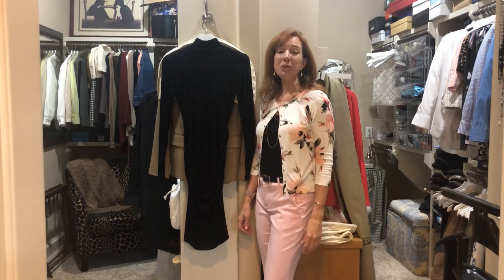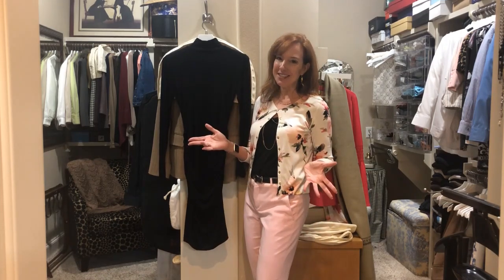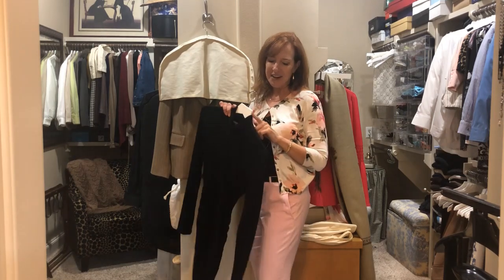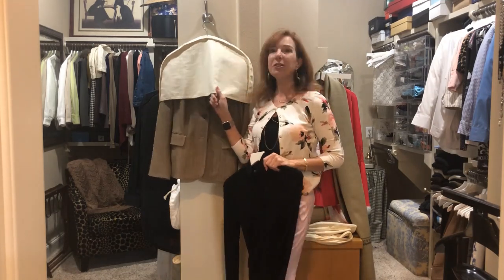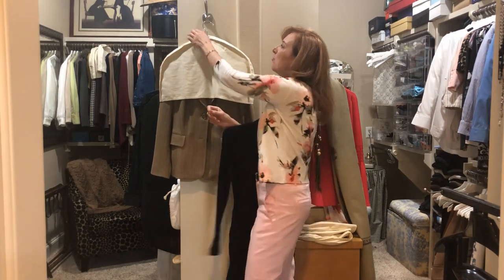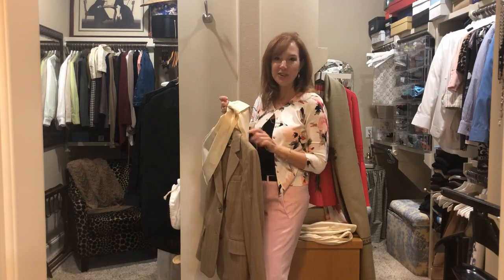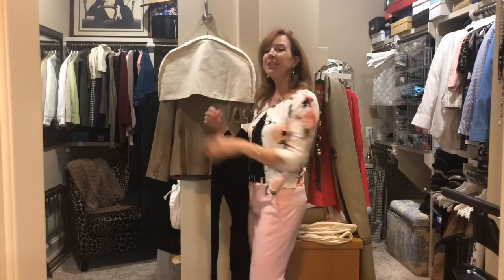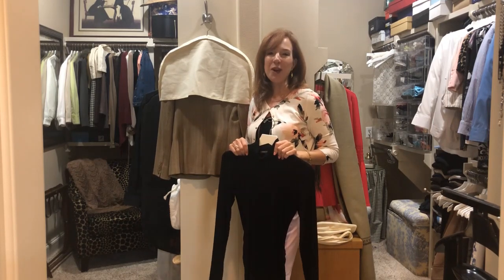How to Prevent Dust from Accumulating on Your Seasonal Clothes | Wardrobe Planning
Fall is right around the corner and soon it will be time to bring out warm clothing.  But, have you ever noticed how dust can accumulate on the shoulders of your suite jackets and sweaters if left unprotected?  You'll see how to avoid the dust accumulation in this week's tip.  And please join me again this Sunday for weekly wardrobe planning.